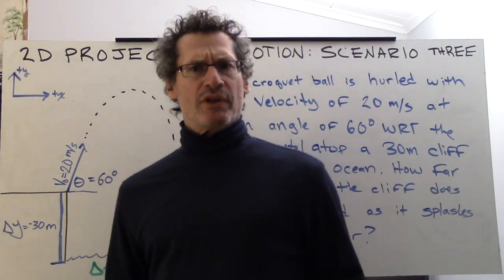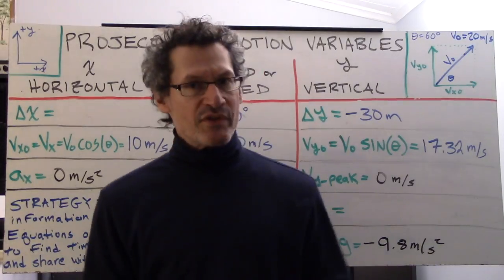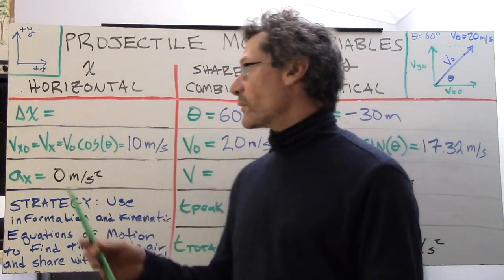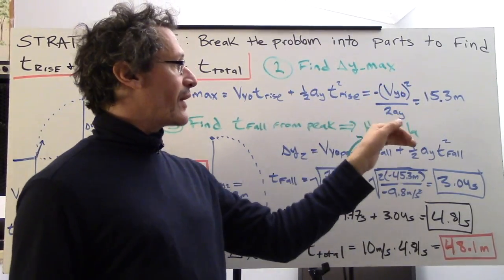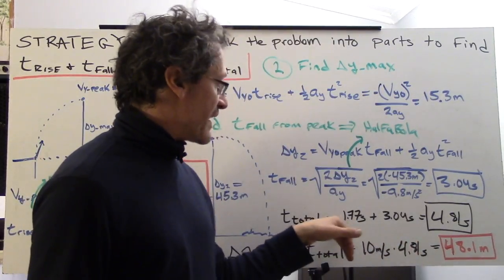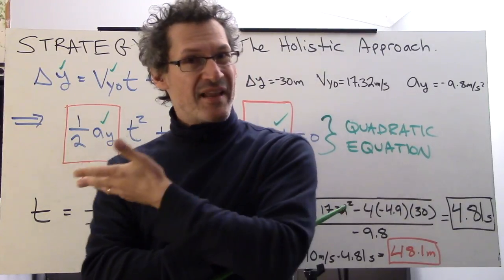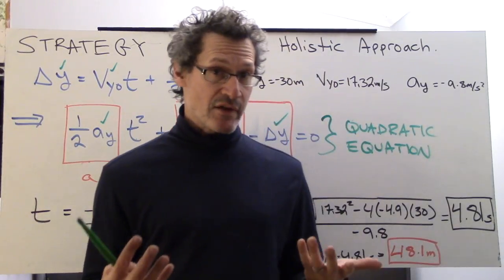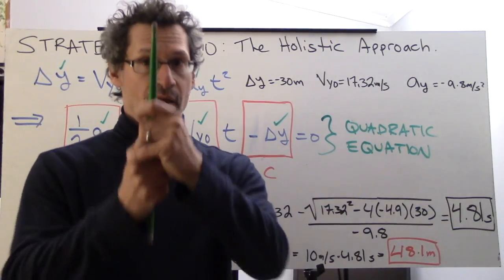2D PROJECTILE MOTION: Scenario THREE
A guide on how to solve for motion variables for a non-symmetrical 2D parabolic trajectory.